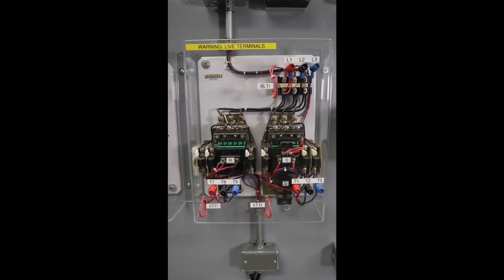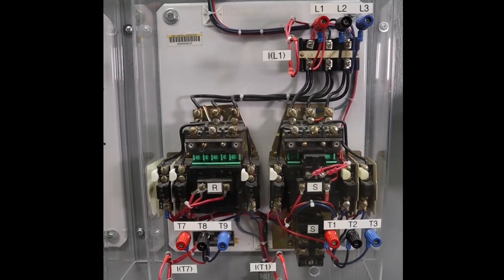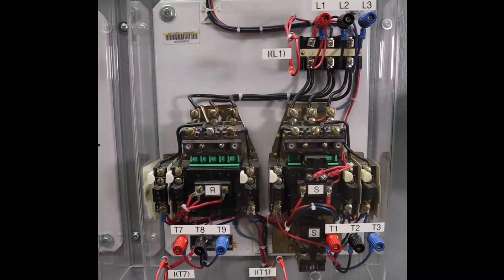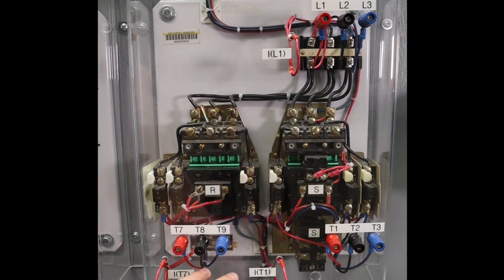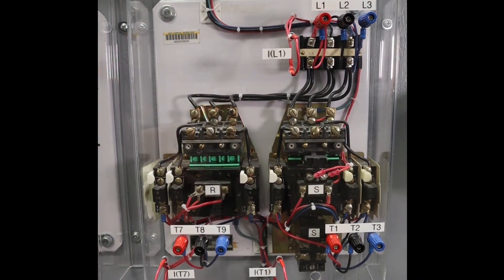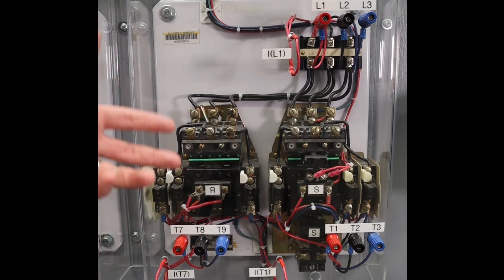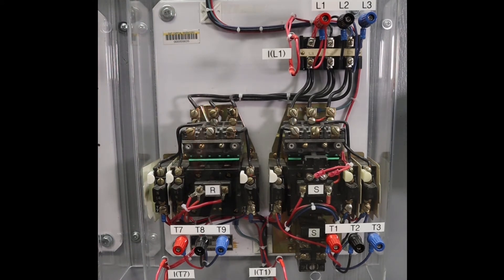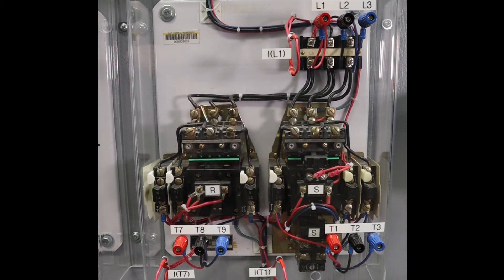Part Winding Starter Demo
Here is a quick demo of a part winding motor starter in action.